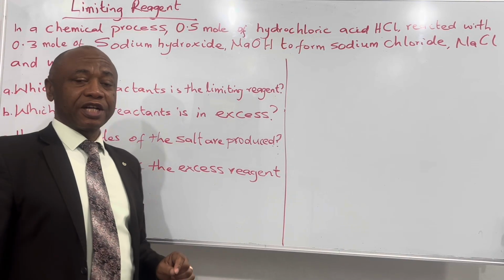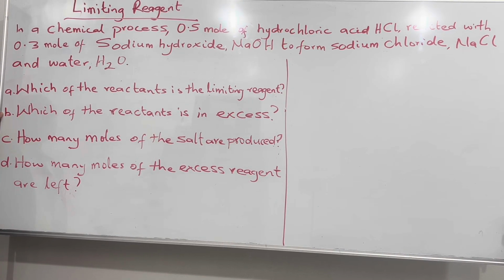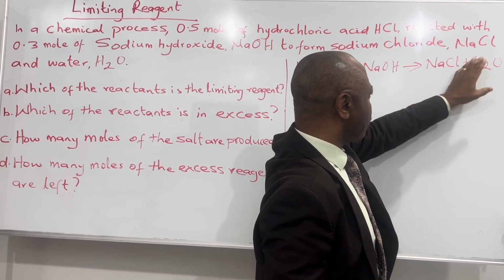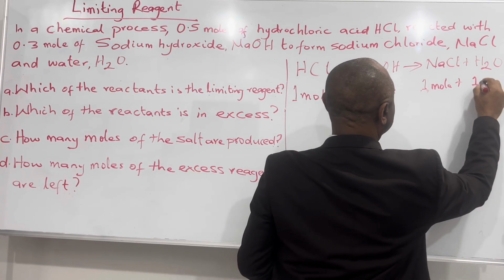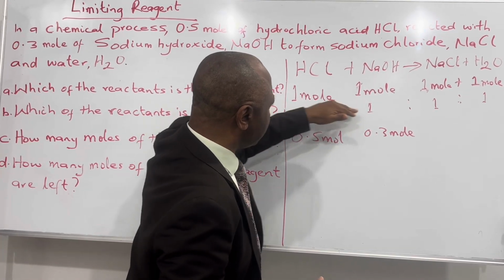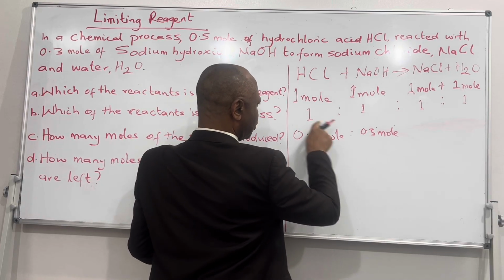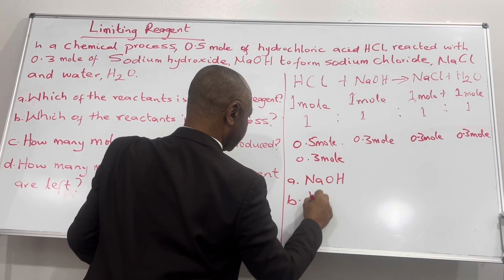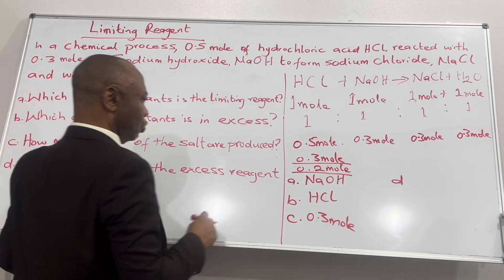LIMITING REAGENT 1